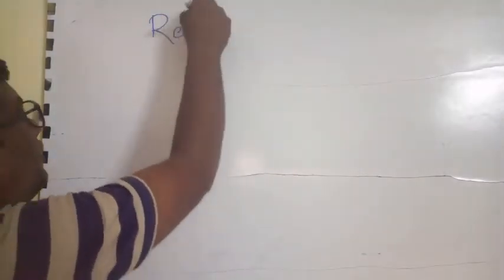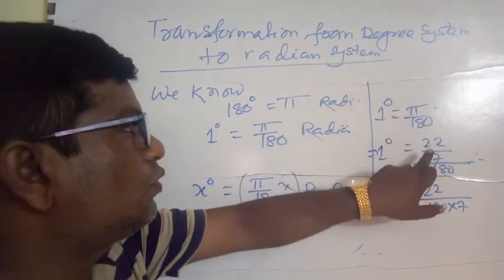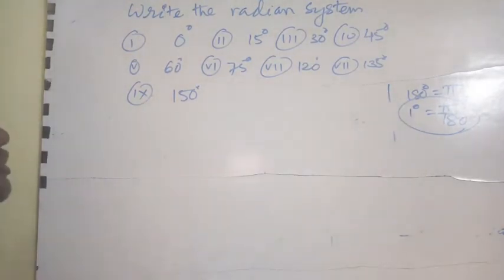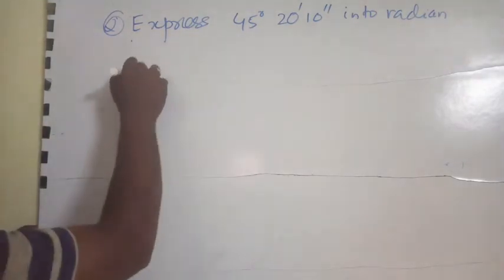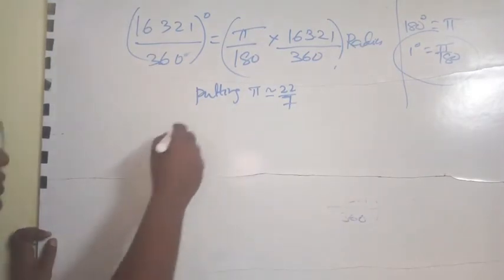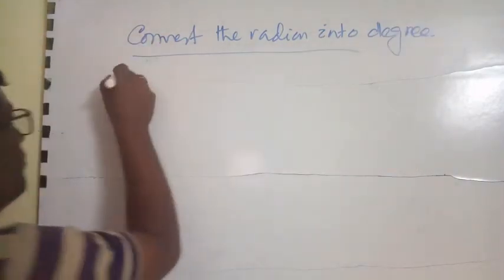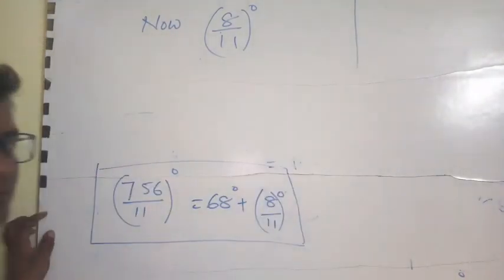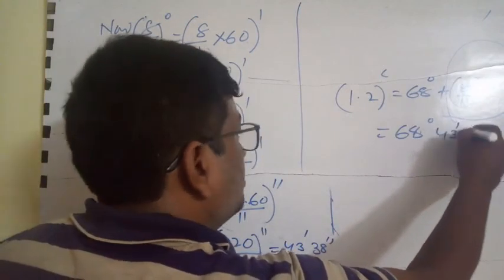Math, F, C-12-Trigonometry -3 by Prasanna Sir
Relation between degree, grade and radian. Transformation from degree to radian and vice versa.